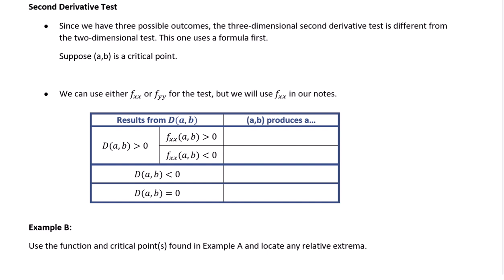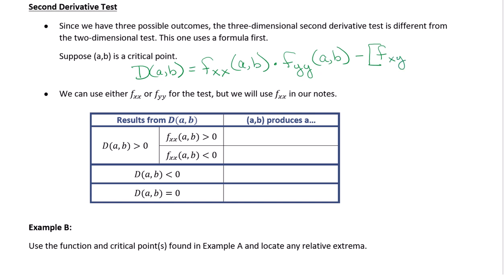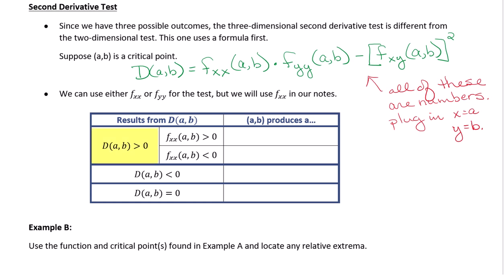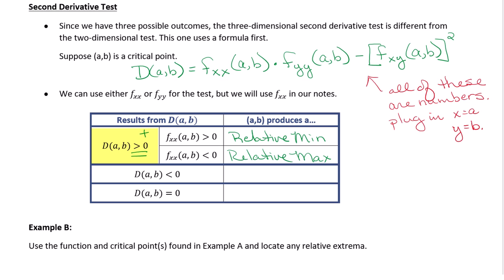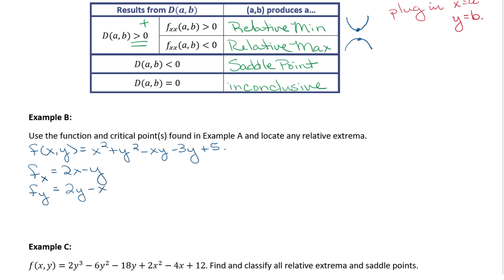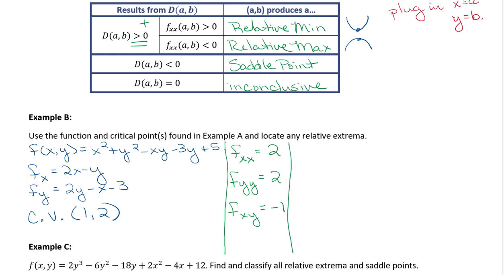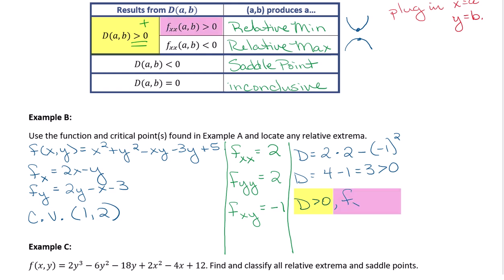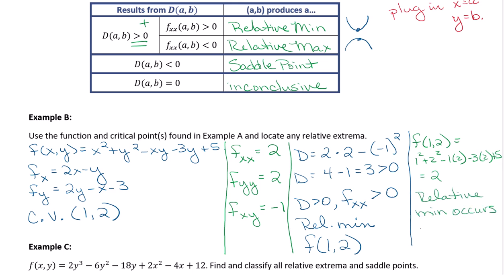Math 150 7.3 (part 2): Second Order Derivative Test